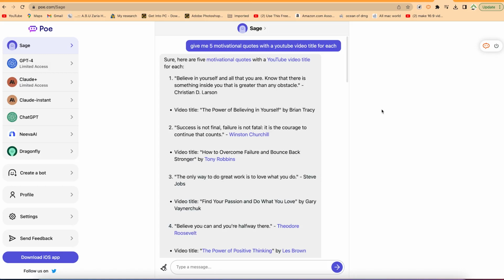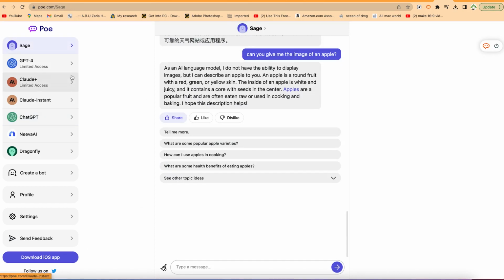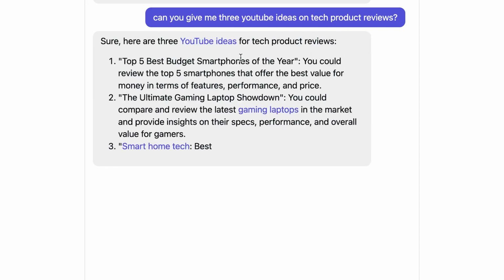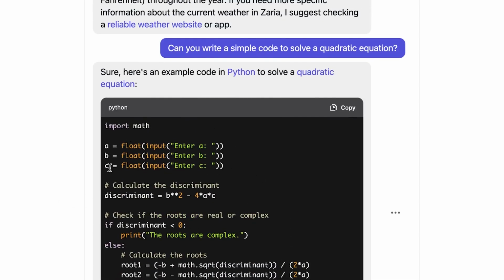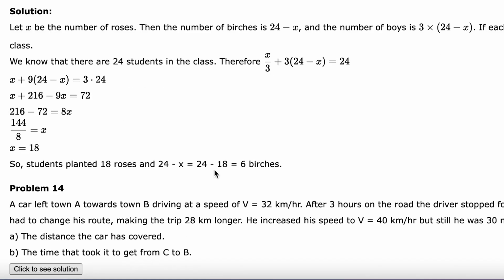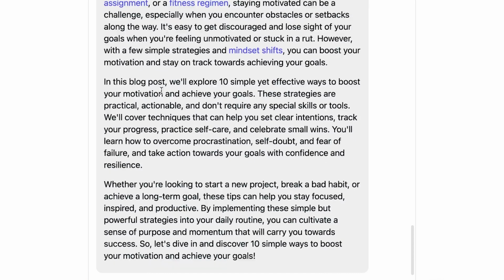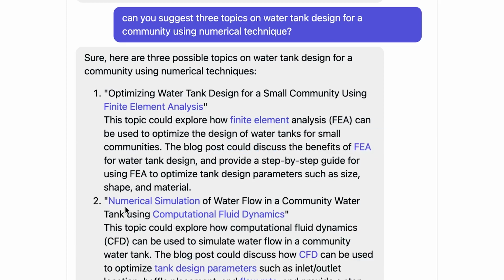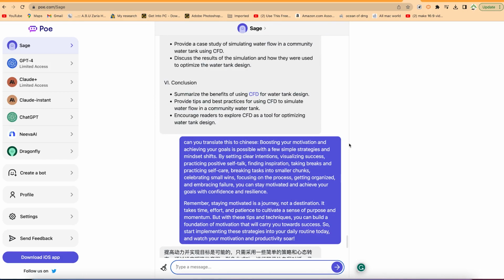OpenAI Unveils the Mind-Blowing SAGE AI!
In this video, OpenAI unveils the mind-blowing SAGE AI! This artificial intelligence can learn and evolve at speeds never before seen, making it one of the most advance AIs in existence.

Watch this video to get a glimpse of what this AI is capable of and learn about its future potential. Developed by OpenAI, SAGE is a revolutionary AI that will change the way we think about artificial intelligence and its potential for the future.